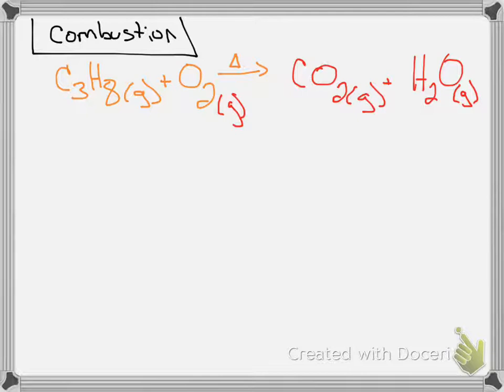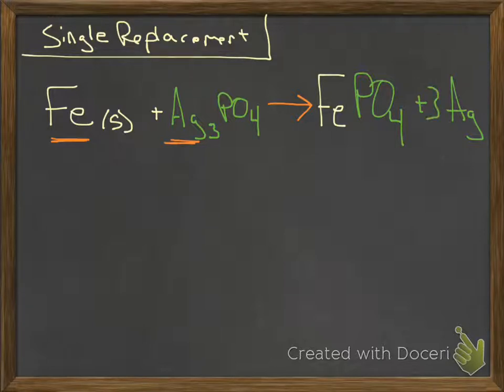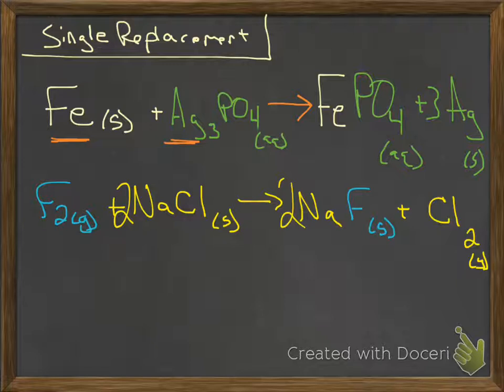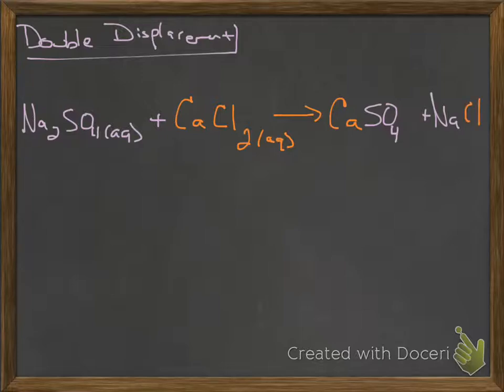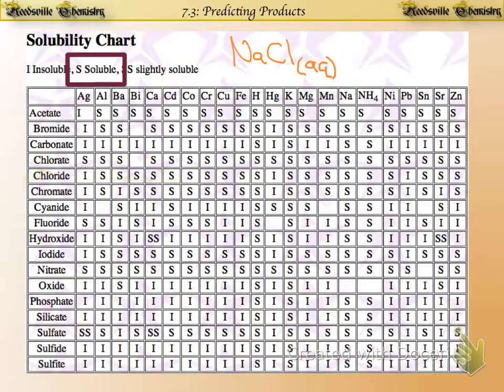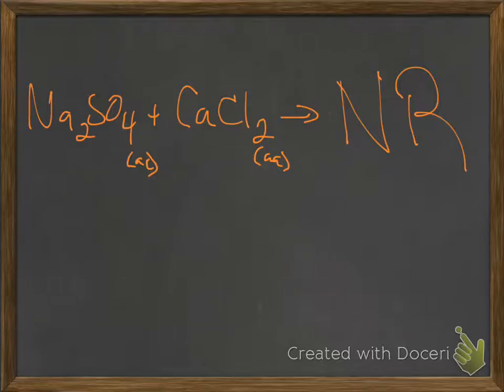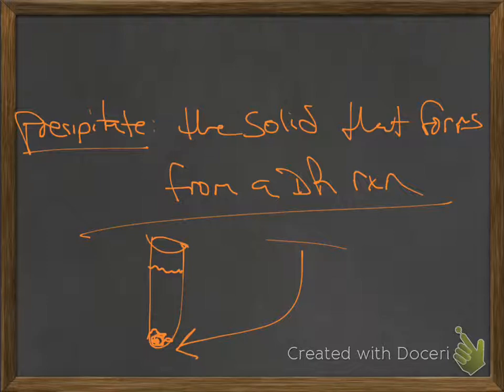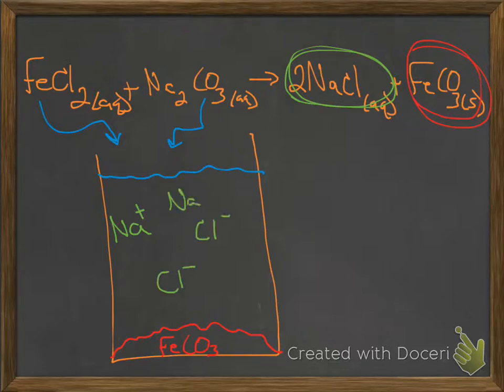7 3 Predicting Products